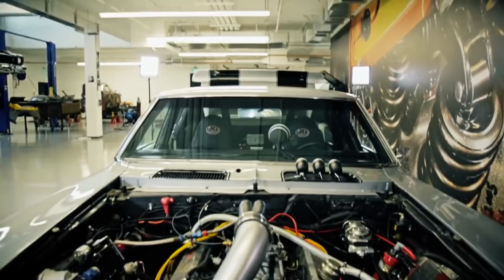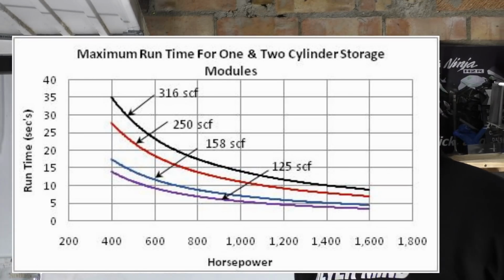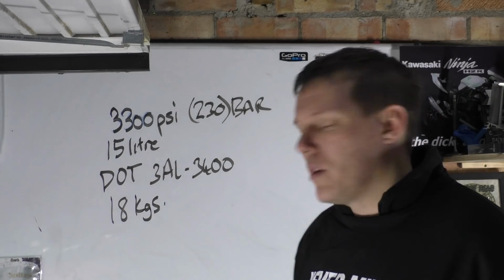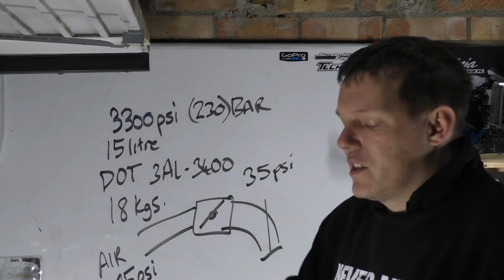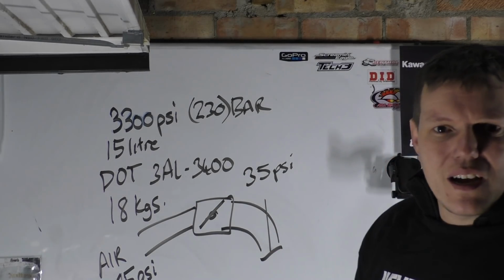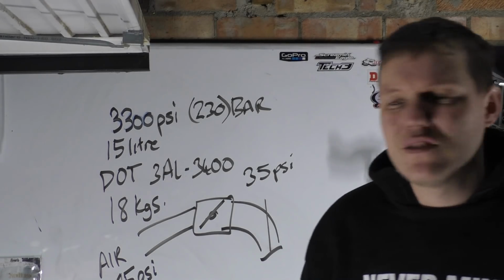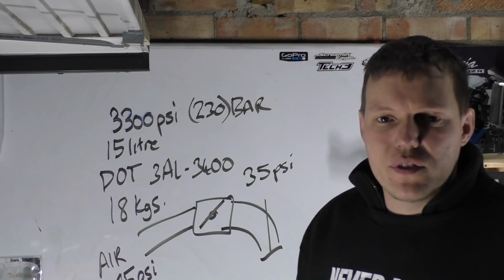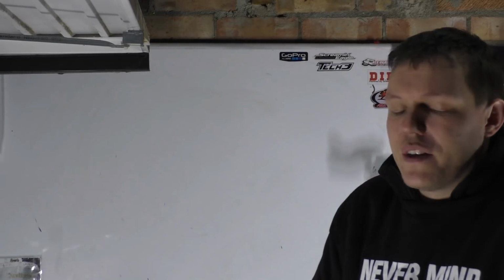Compressed Air Supercharging? - Bullshit?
In this video we look at the CAS system, and does it work?